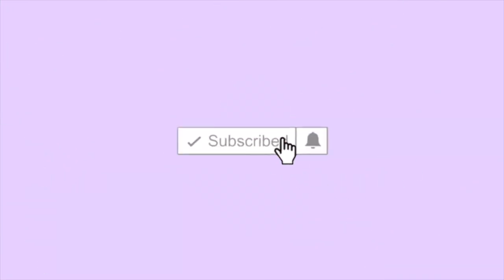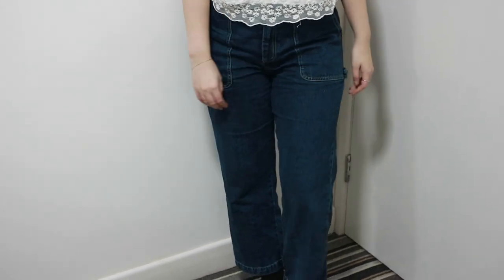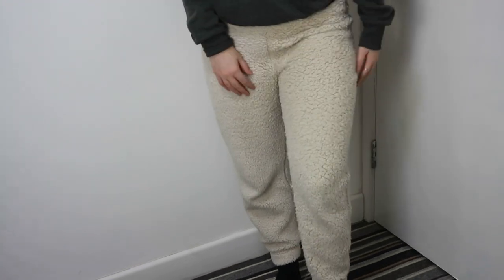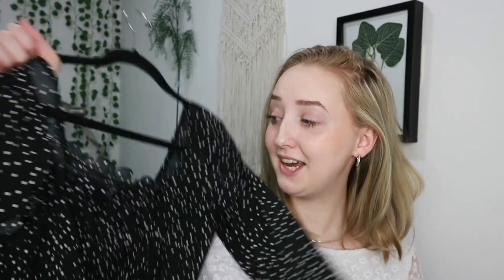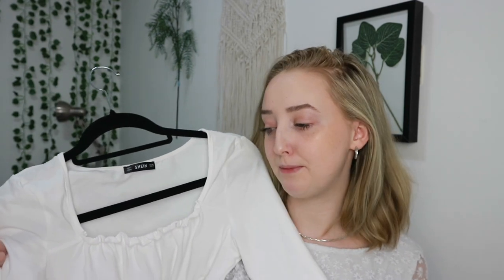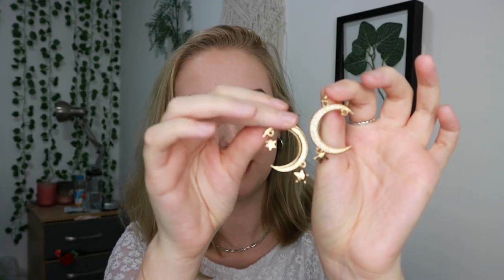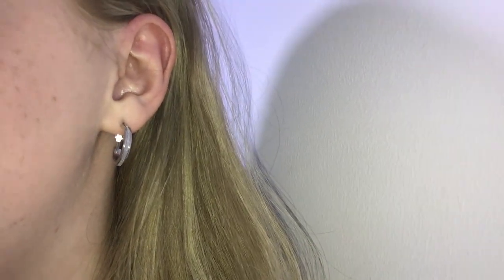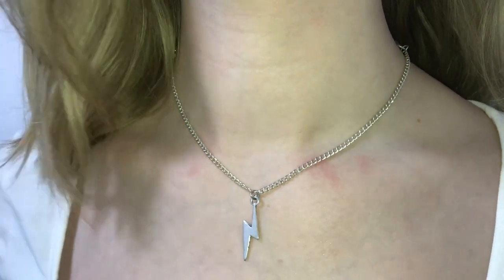Everything I Bought Last Month + Try-on haul! 2020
ELLAR20

Hi guys!
In today's video I show you everything I bought last month with a try on haul! I bought quite a lot of things this month including some jeans, Shein tops, Topshop jewellery and a new laptop case from Coconut Lane! - Ella

✩ SOCIAL MEDIA ✩
depop: @evramsay

✩ FAQs ✩
Editing Software: Final Cut Pro